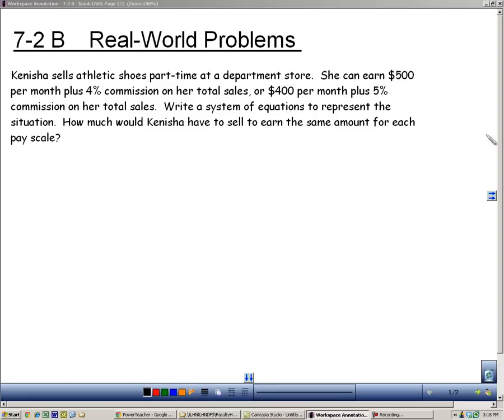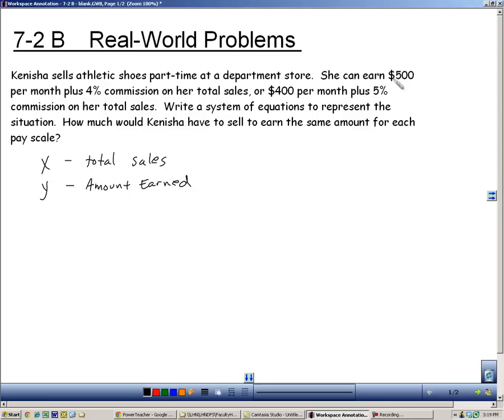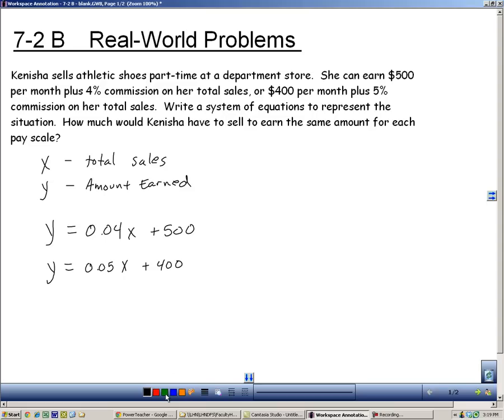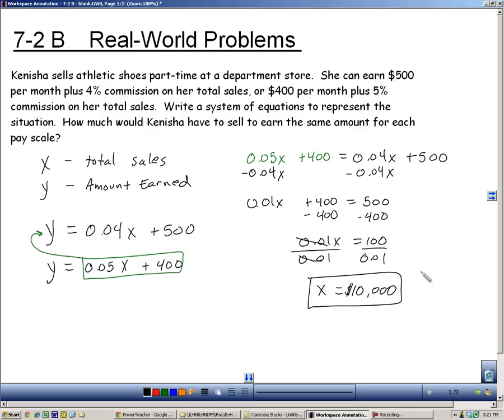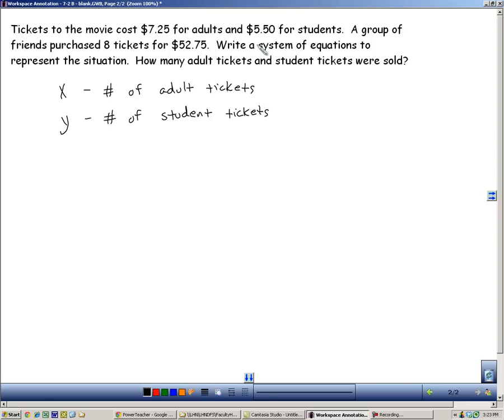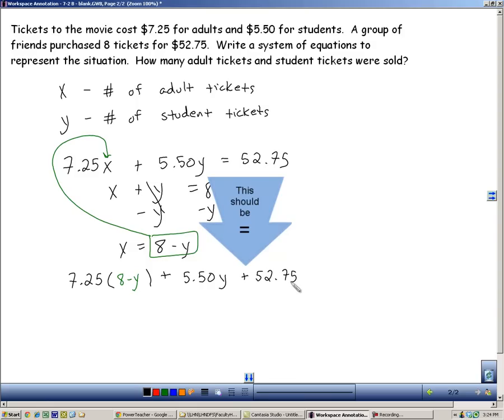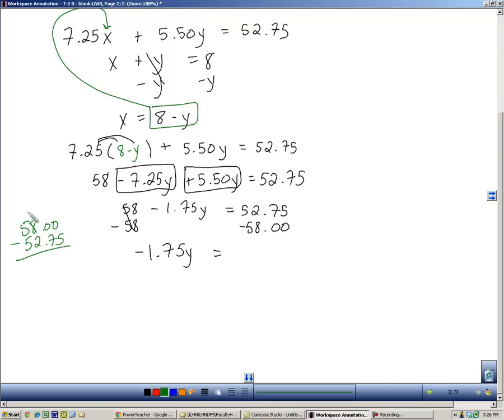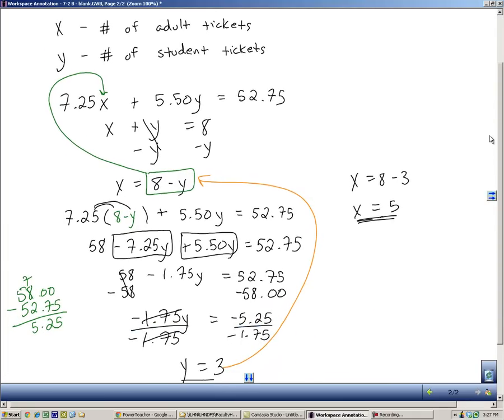Section 7 2 B Real World Problems